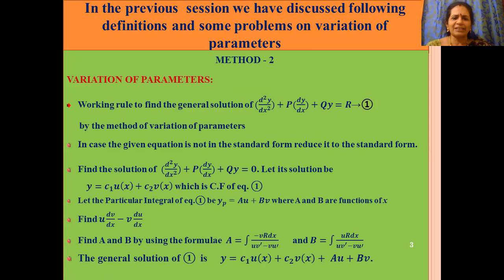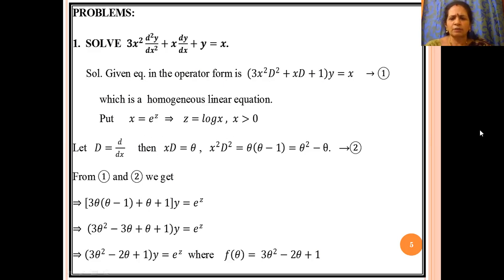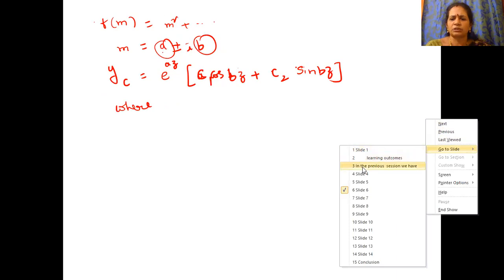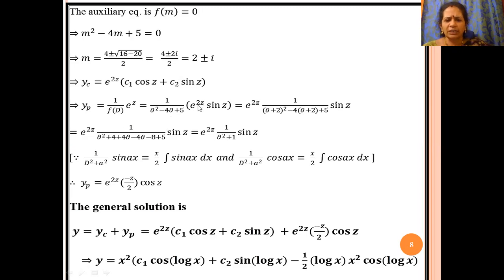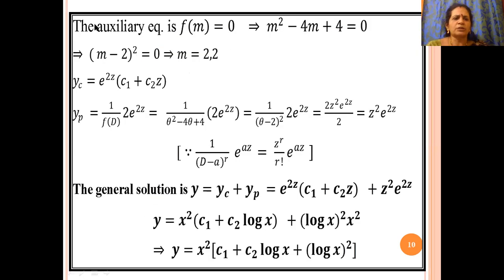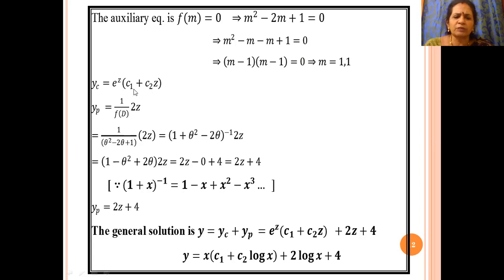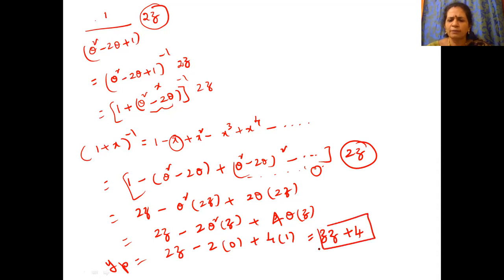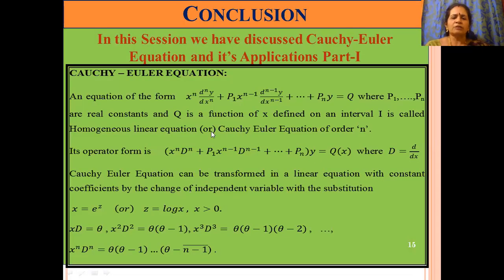Video: The Cauchy Euler Equation, Part - I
This Video is very useful to all Degree Students